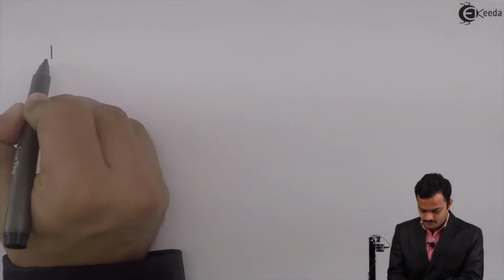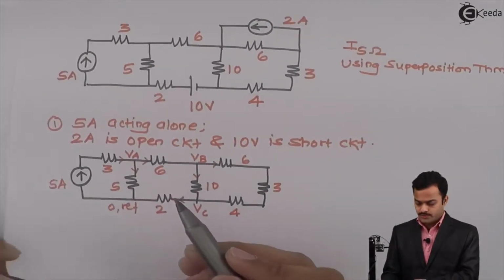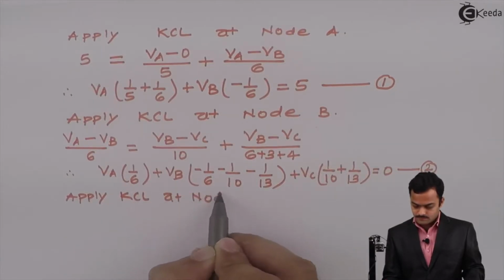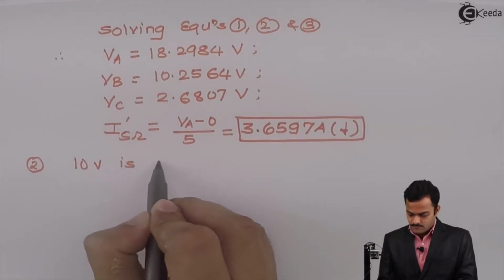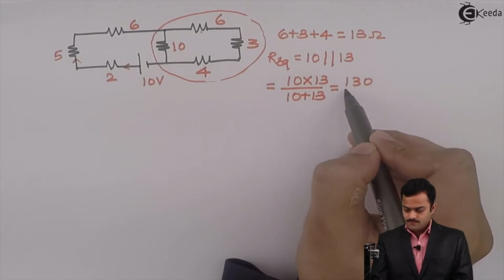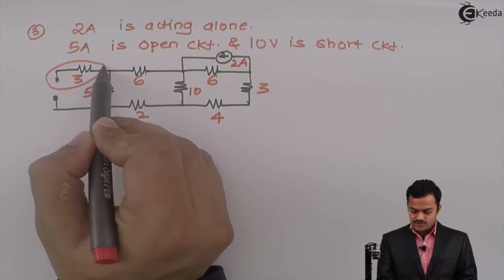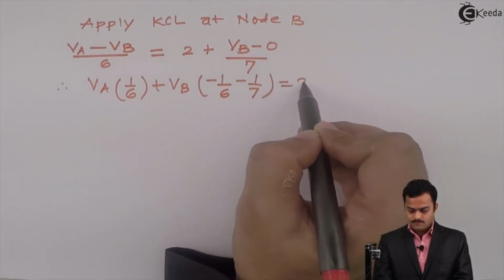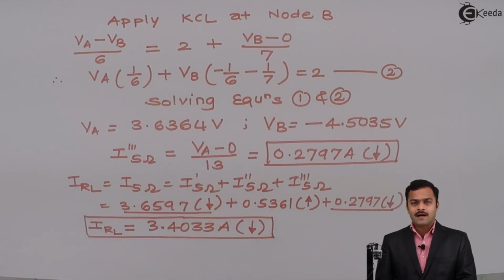Problem no.10 on Superposition Theorem - DC Circuits - Basic Electrical Engineering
Welcome to our educational tutorial on solving Problem No. 10 using the Superposition Theorem in DC Circuits. Whether you're a student exploring basic electrical engineering concepts or an enthusiast aiming to refine your circuit analysis skills, understanding the Superposition Theorem is crucial, and this video is designed to guide you through it step by step.

In this video, we'll tackle Problem No. 10, a comprehensive example that will deepen your understanding of Superposition Theorem techniques. From identifying independent sources to calculating individual contributions and summing them up, we'll elucidate each step to simplify solving this problem